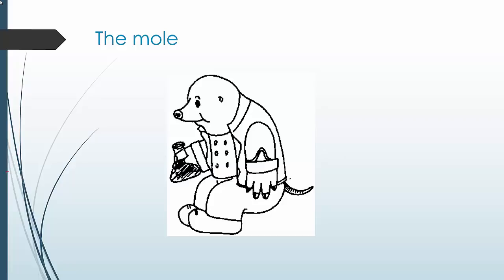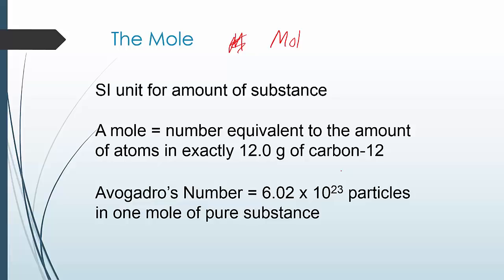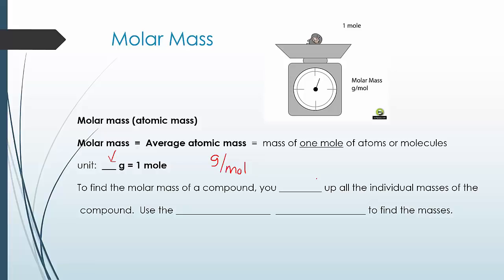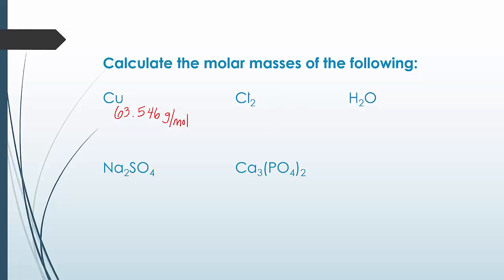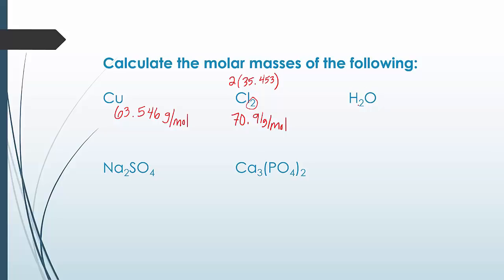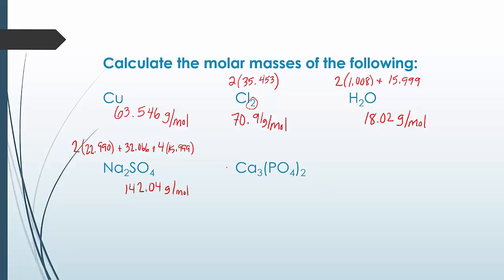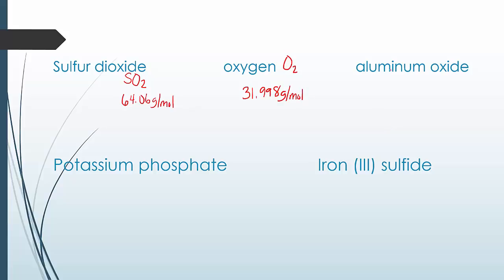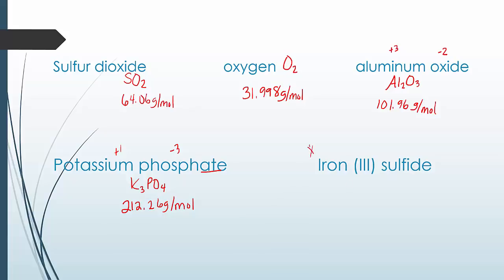Podcast 6.1 Molar Mass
Introduction into molar mass and how to use the periodic table to calculate molar mass.